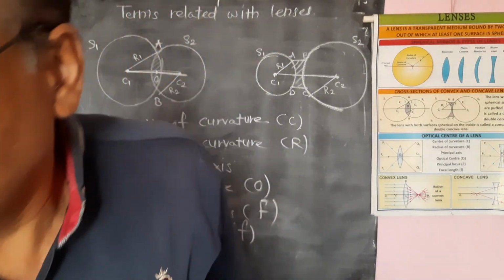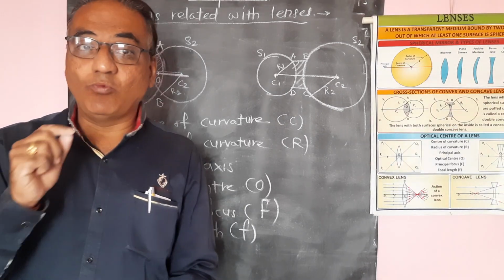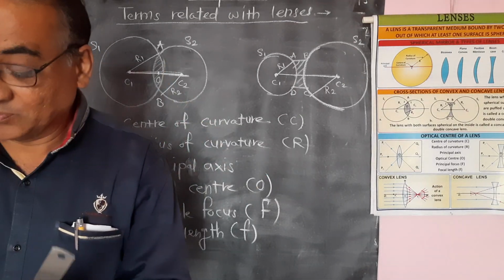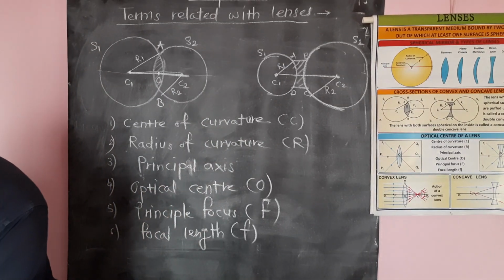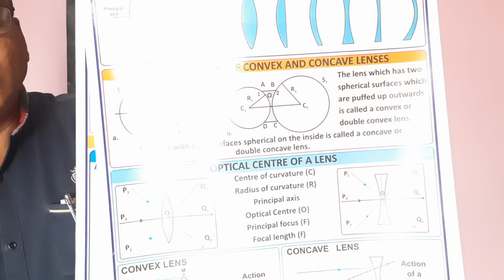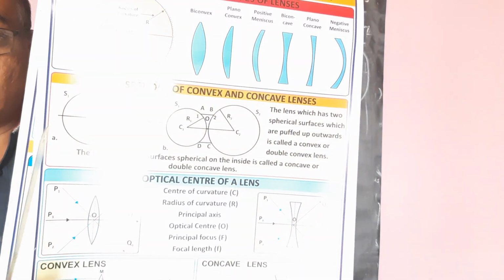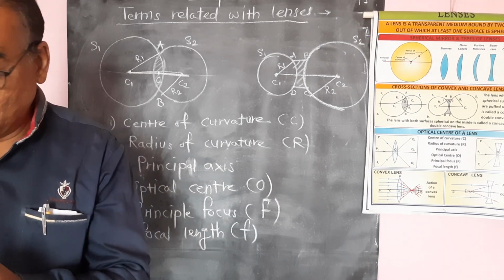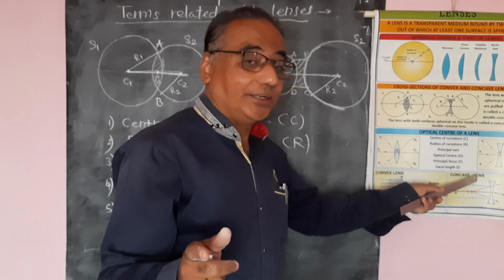7 2 Lenses Class 10 D M Jain Sir